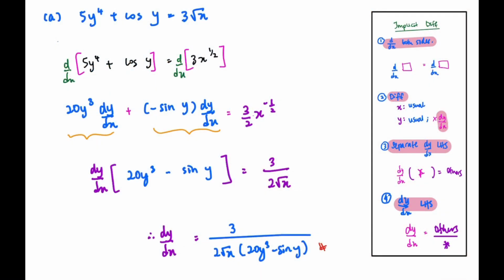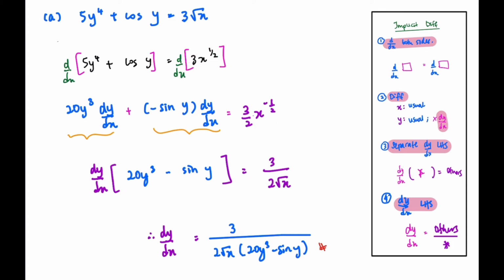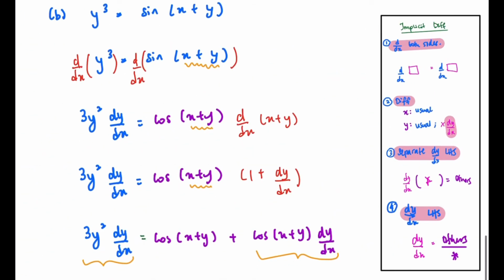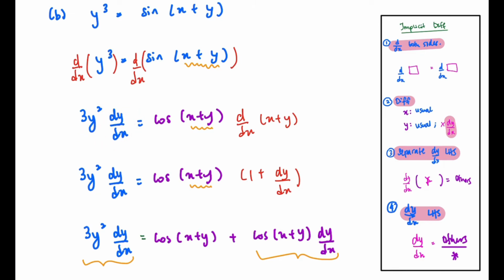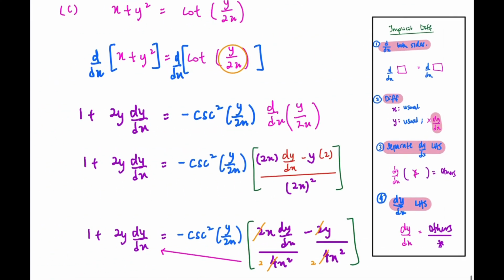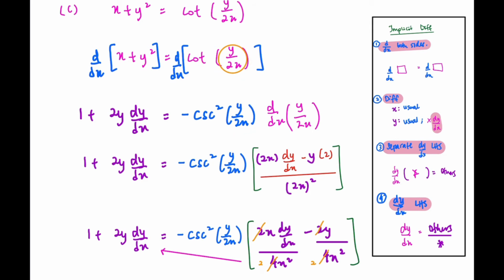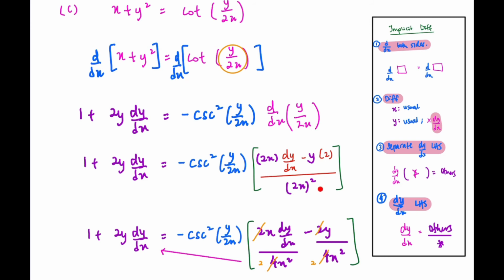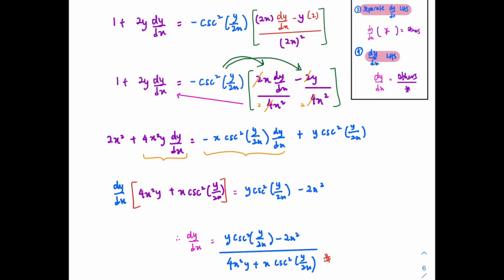MAT0134: 2.6 Implicit Differentiation Part 3